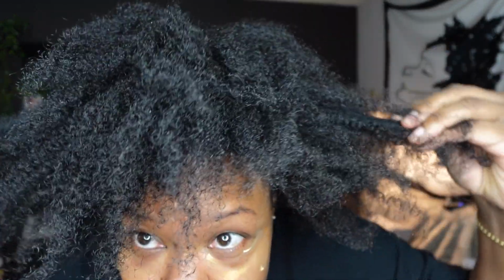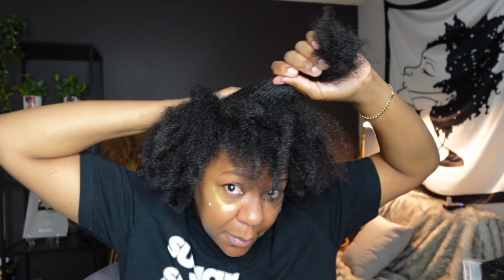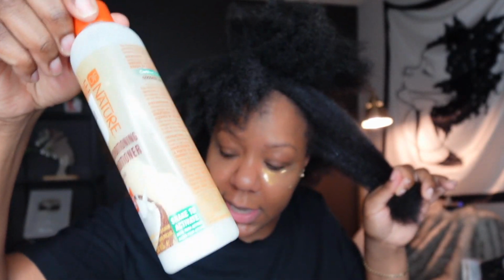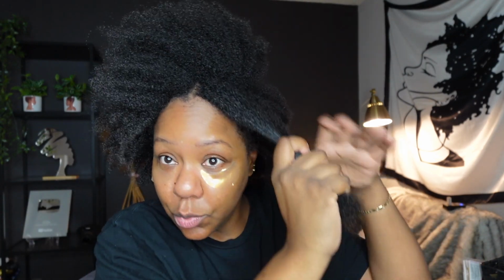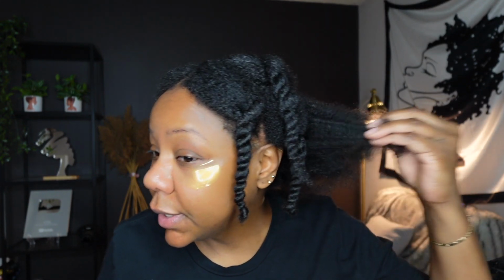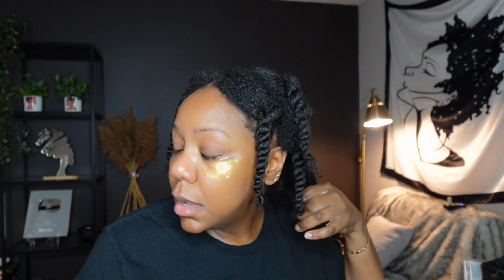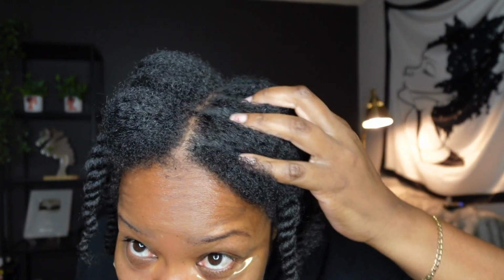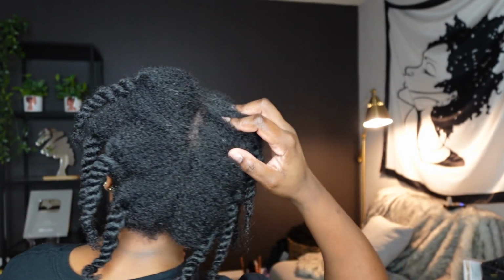TALK & TWIST - DIDDY | GENERATIONAL DIFFERENCES | NETFLIX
Eye patches

Get low-cost shipping from Chit Chats and save $5 on your first shipment PLUS receive account credit during your first three months

TONI DALEY
WHITBY ON L1P1P7
CANADA